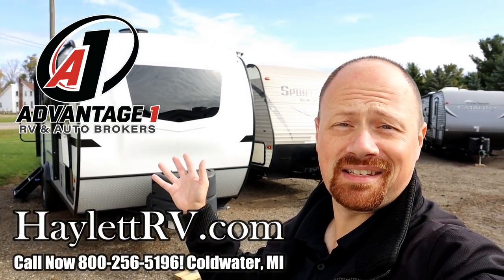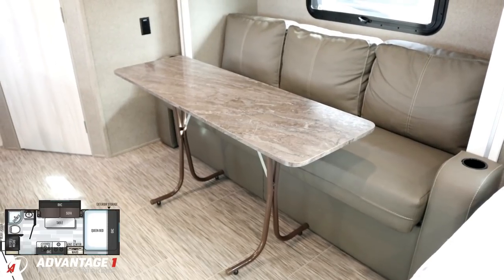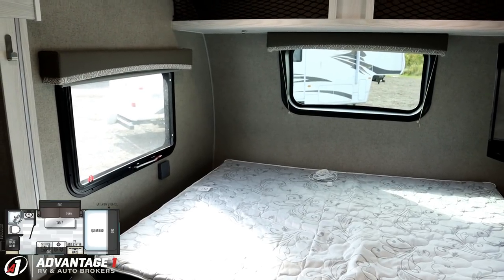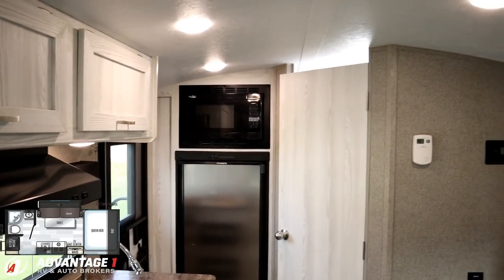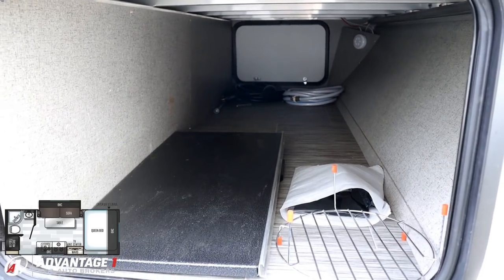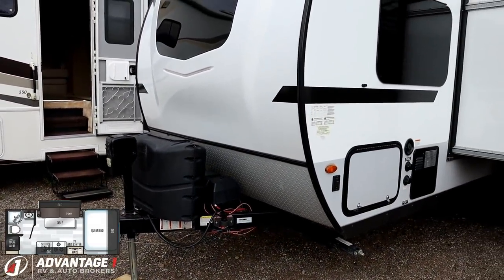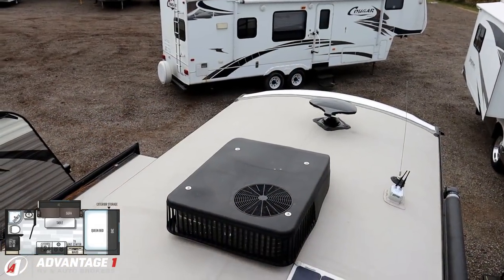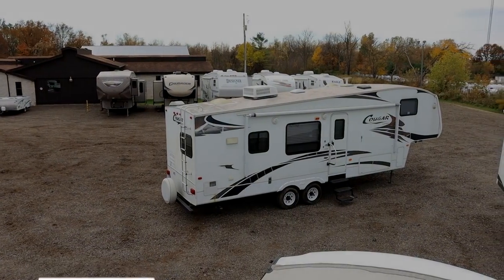(Sold) Used 2020 Rockwood Geo Pro 19FBS Azdel Solar Off Road Mini Ultralite Travel Trailer RV Review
2018 Forest River Rockwood Geo Pro 19FBS Specs
Width 7'4"
Awning 11'